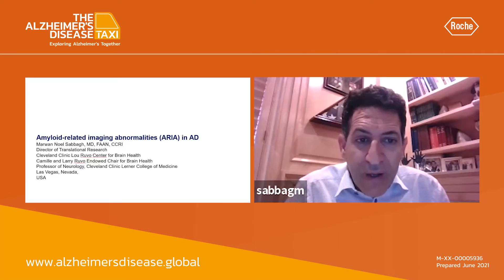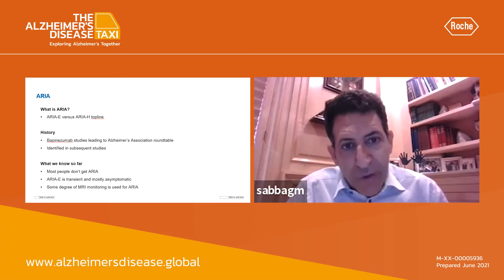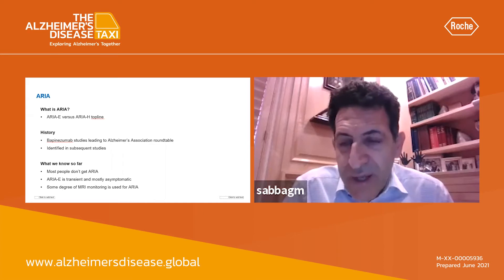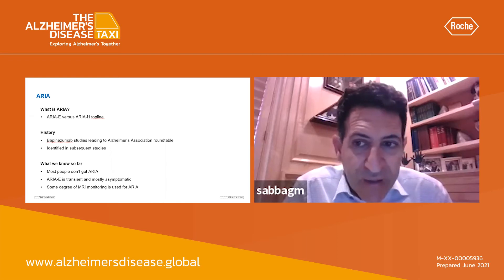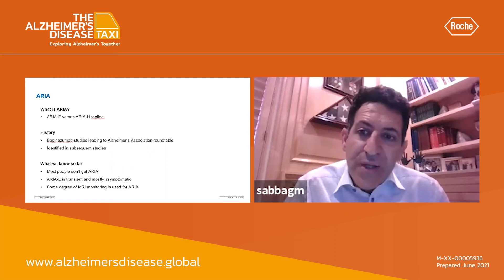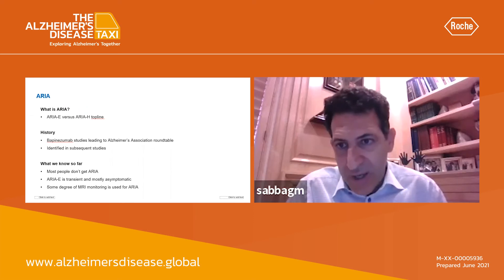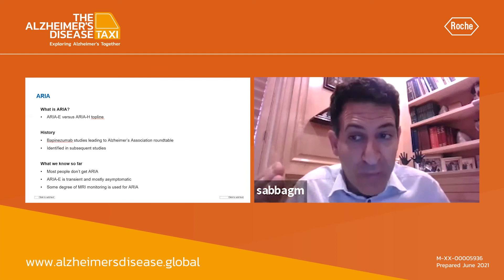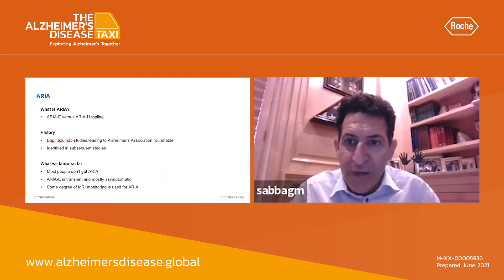Amyloid-related imaging abnormalities (ARIA) in AD (Marwan Sabbagh)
What are Amyloid-related imaging abnormalities (ARIA) and how can we manage them in Alzheimers? Hear Prof Marwan Sabbagh from the USA share his thoughts.